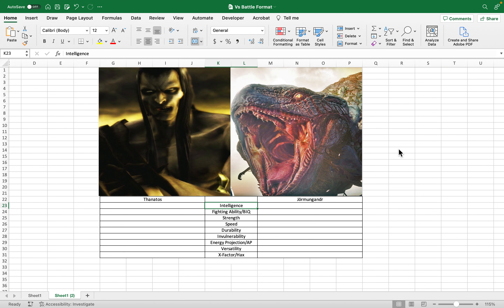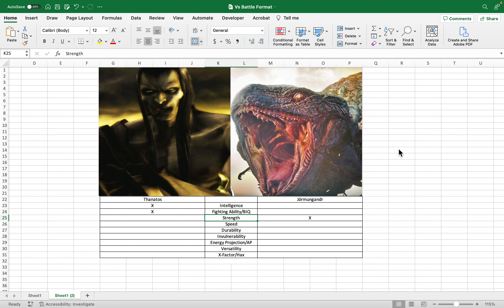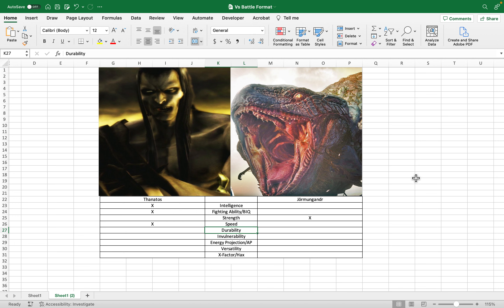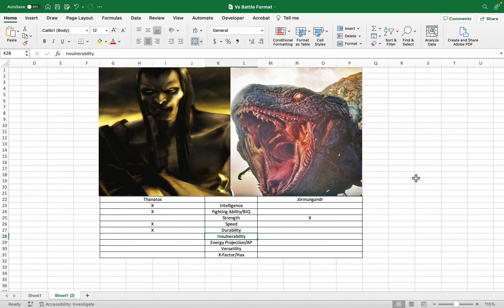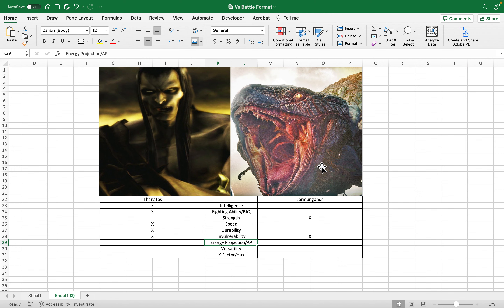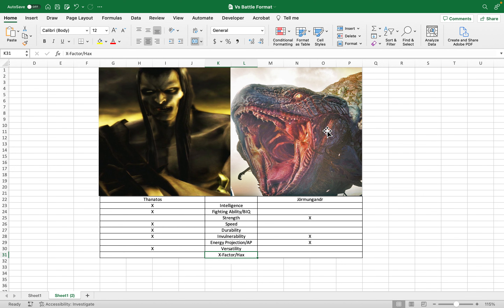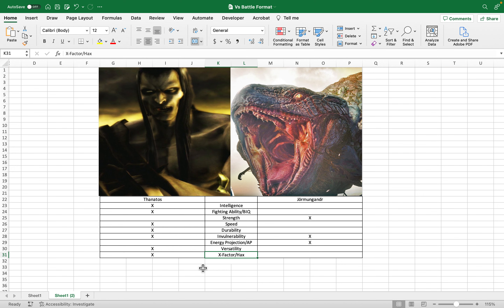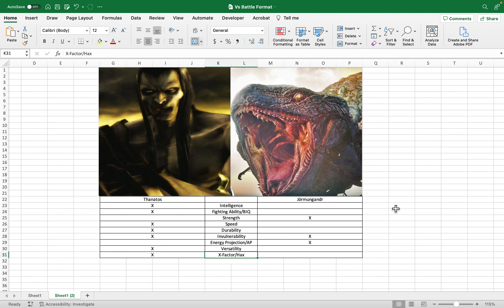Thanatos vs Jörmungandr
Hello everybody! Today's video features Thanatos the God of Death and Jormungandr! I hope you enjoy the video!